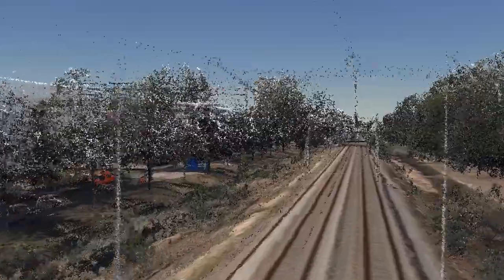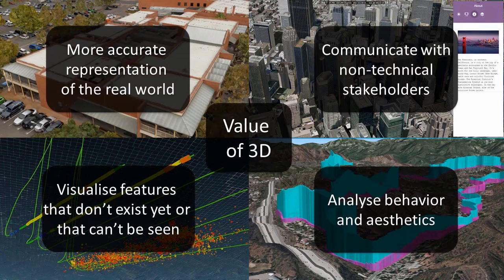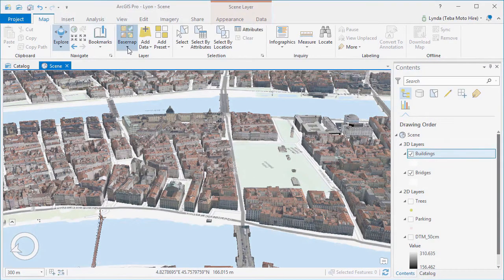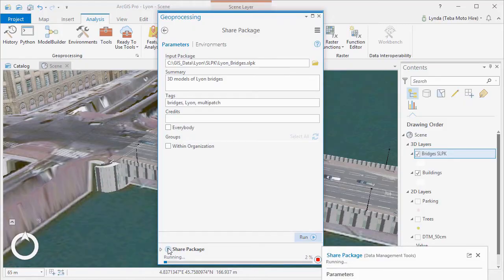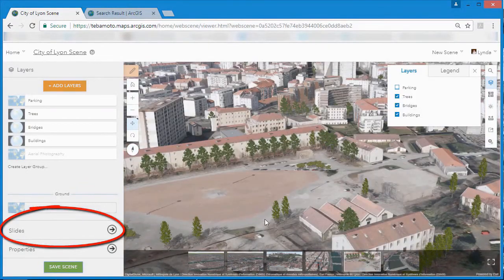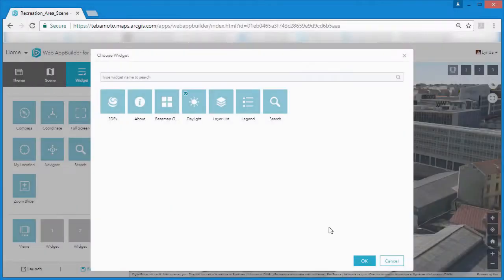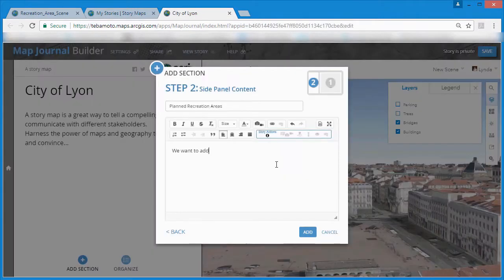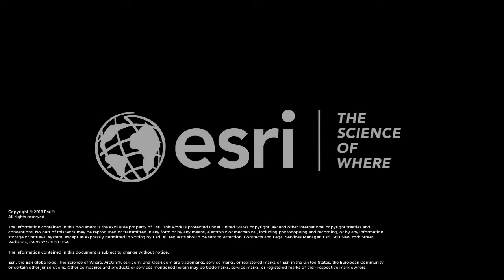Scene Layers in ArcGIS - May 2018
In this video from the ArcGIS 3D team, we discuss the value of using I3S scene layers to share and distribute large 3D data sets across the ArcGIS platform.